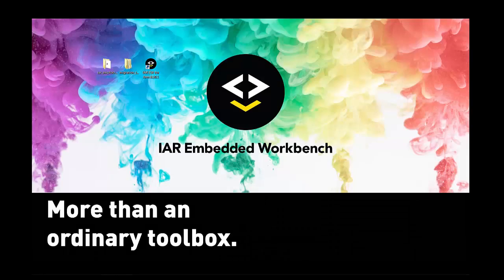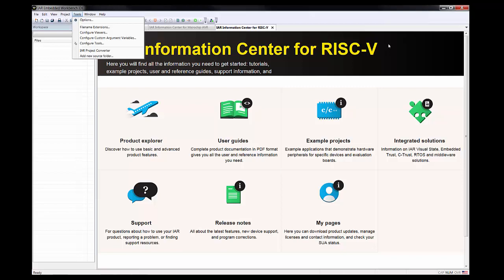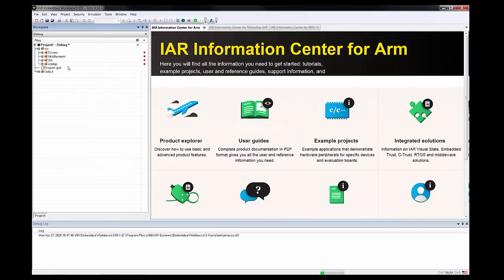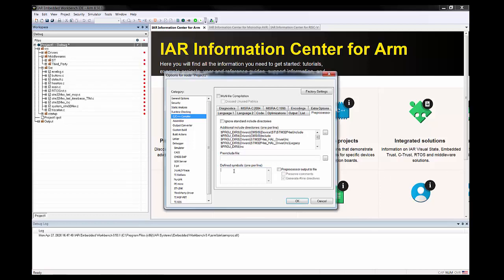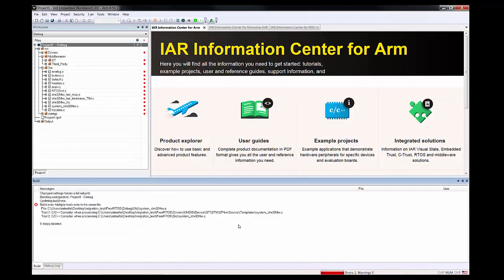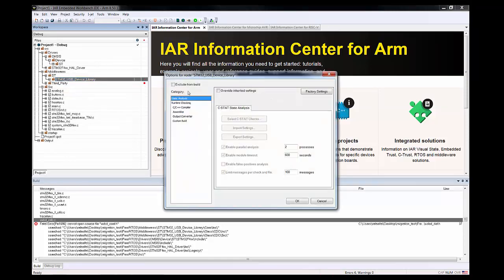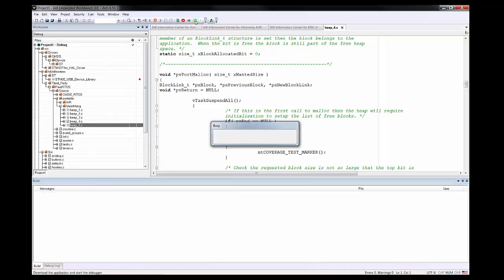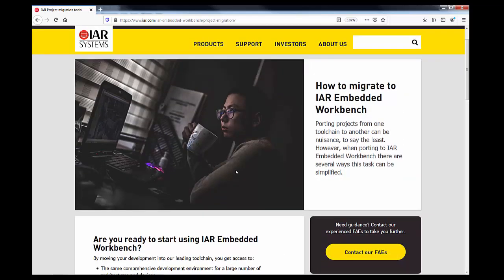Migrate your projects into IAR Embedded Workbench, step-by-step guide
Showing step by step how to migrate an embedded FreeRTOS project to the development toolchain IAR Embedded Workbench using a free converter tool available